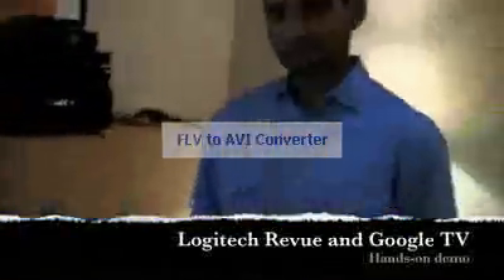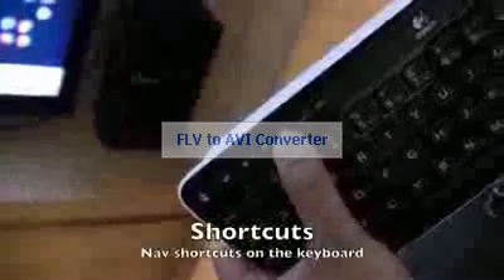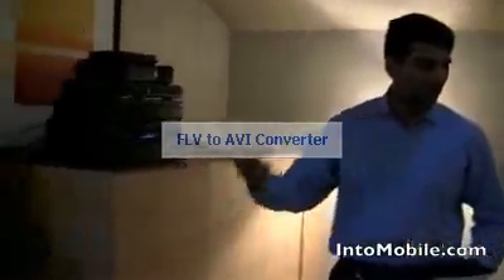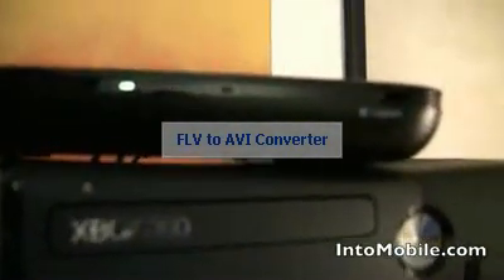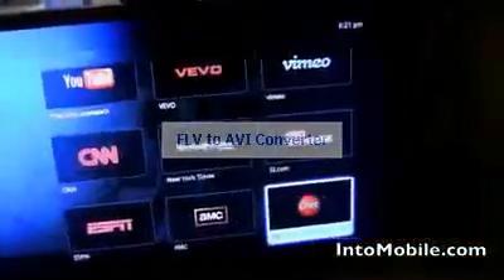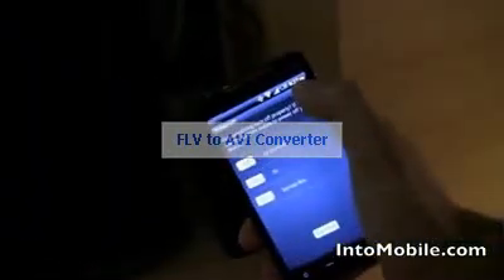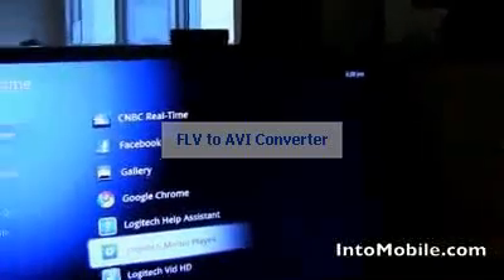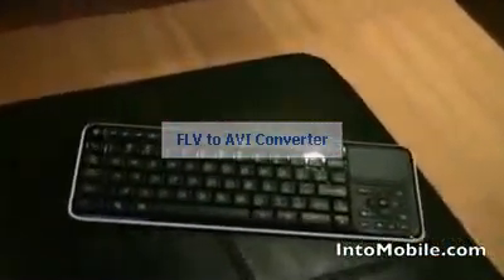Oferta! Revue Google TV! In TF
¿Te gustó?  Cómpralo en MercadoLibre.